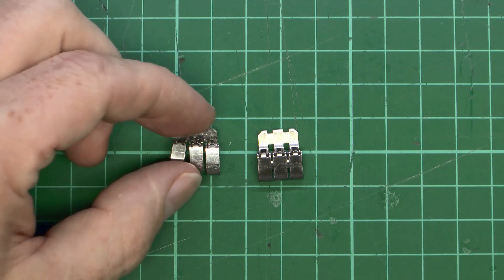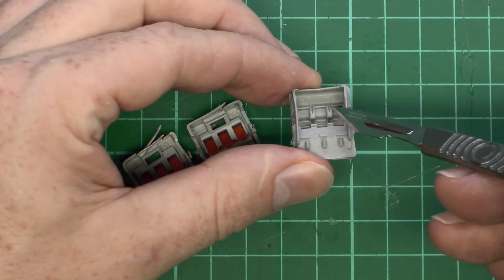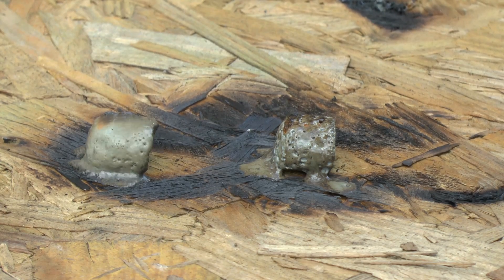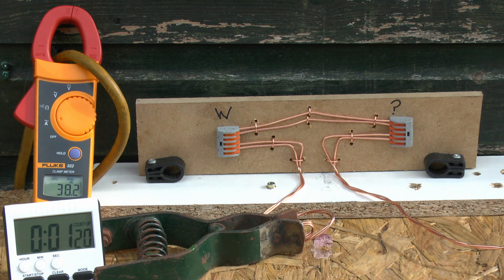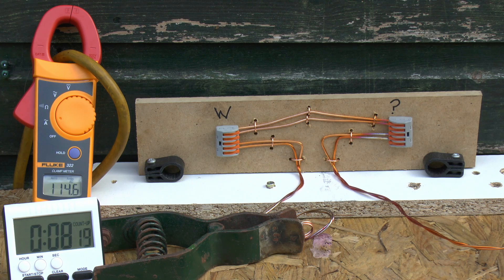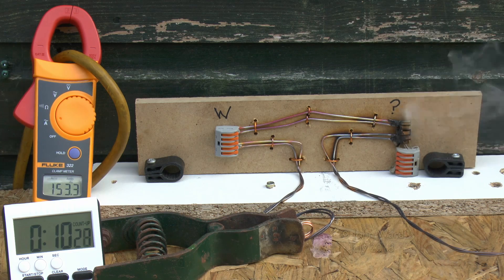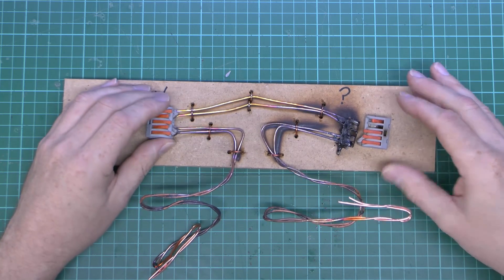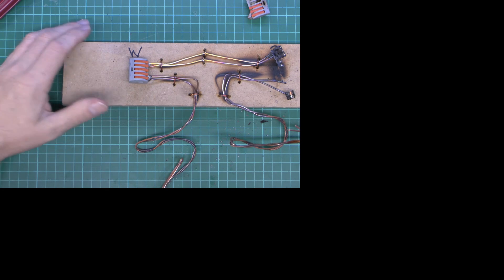Wago 222 Connectors vs Others, Testing Current Overload and Flammability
Wago 222 series connectors compared to the identical looking unbranded versions.  Tested with flames and substantial current shoved through until things melt.